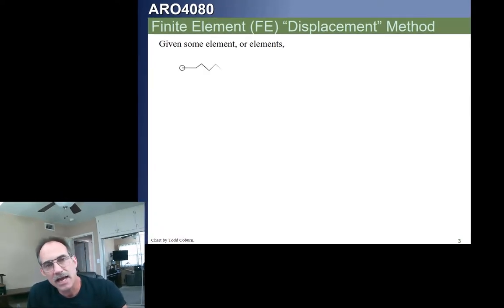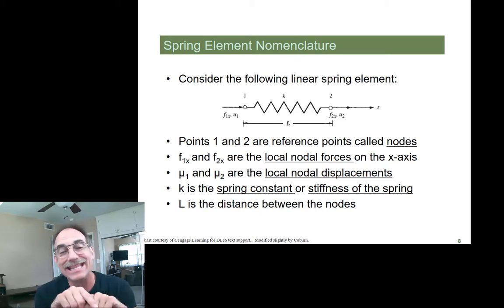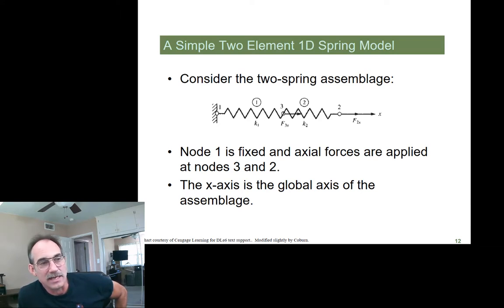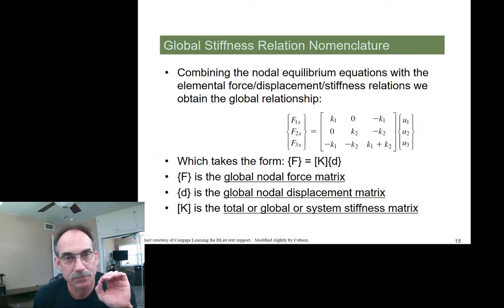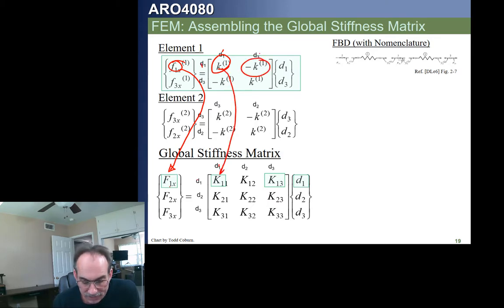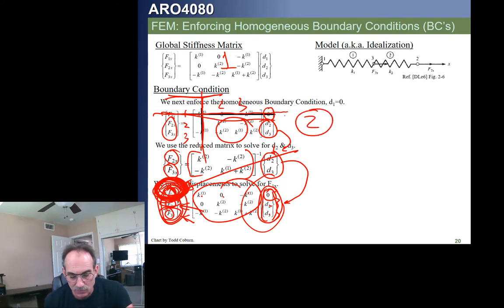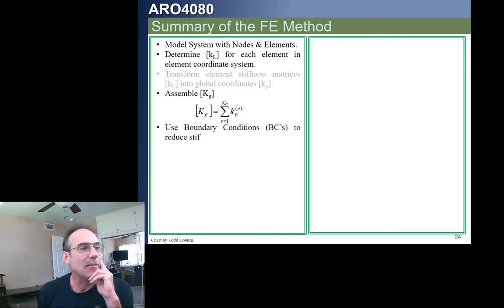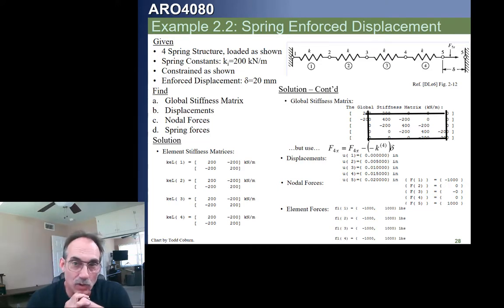Finite Element Analysis: L-02 1D Spring Elements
This is Todd Coburn of Cal Poly Pomona's Video to deliver Lecture 02 of ARO4080 on Spring Elements & the Finite Element Method.  22 August 2020.

Text: Daryl Logan. A First Course in the Finite Element Method, 6th Edition.  Cengage Learning, 2012.